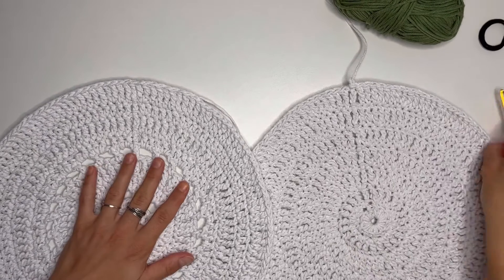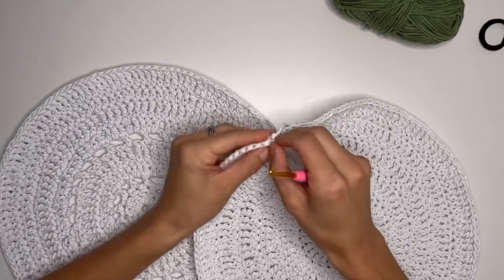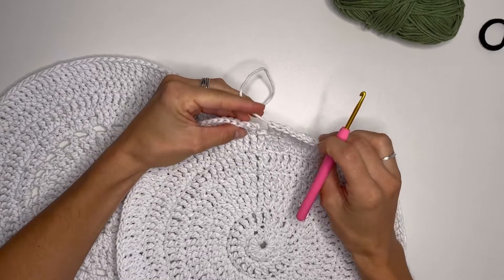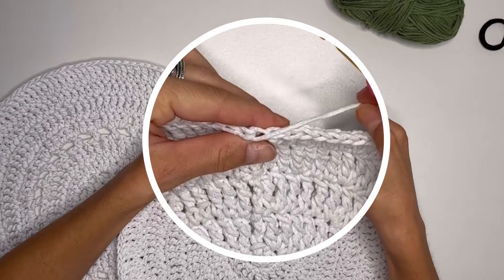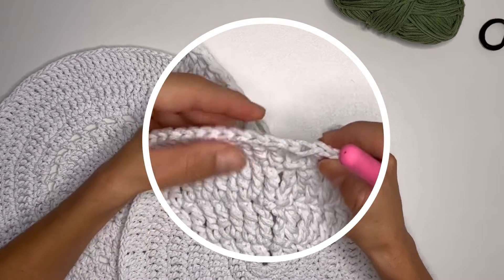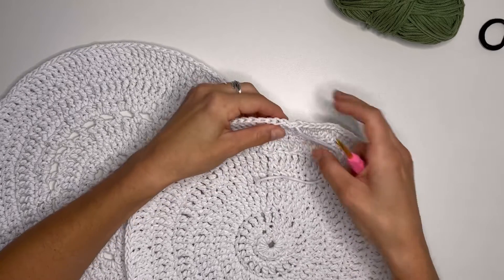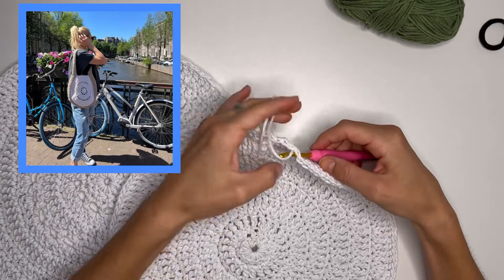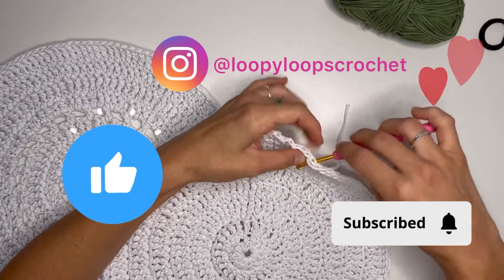HOW TO MAKE THE INVISIBLE SLIP STITCH | INVISIBLE JOIN | Loopy Loops Crochet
Learn how to crochet invisible slip stitch, and make your garments look professional!
I’m showing you how to make an invisible join, so your crochet items will not have small ugly knot at the end of the project.

Crochet Luna bag pattern link:

This is my first YouTube video and I would really appreciate any kind of support!

Etsy store

Revelry: